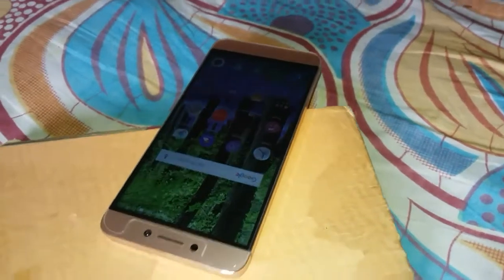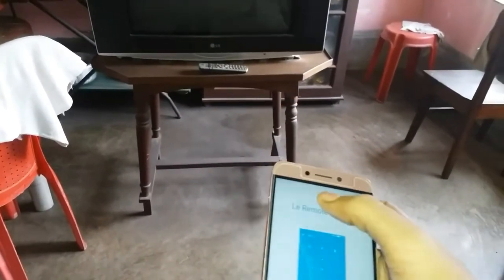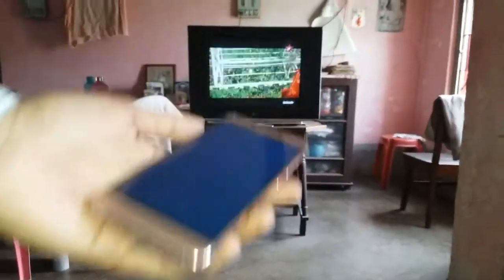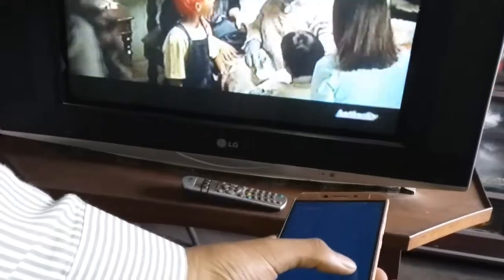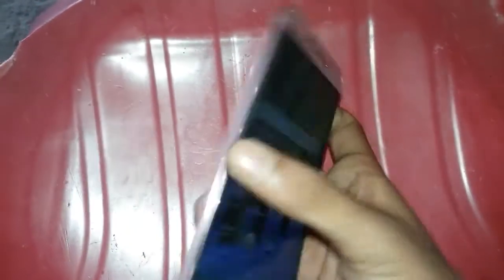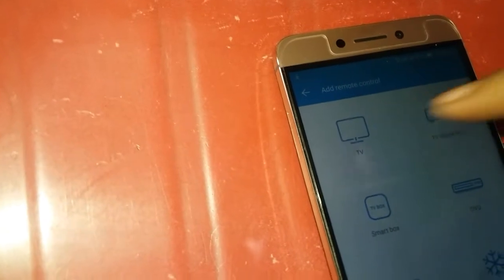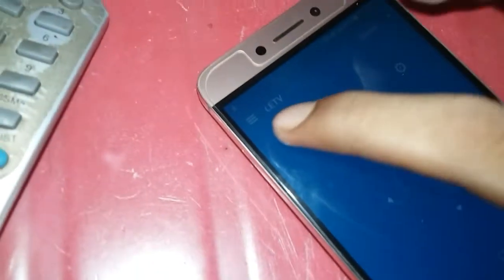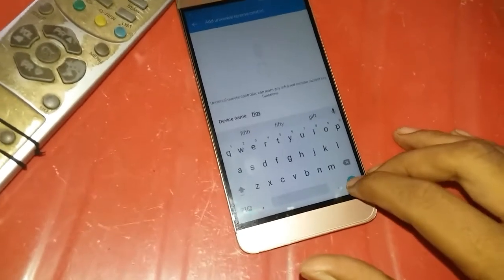LeTV / LeEco Le 2 IR Blaster Demo / What is IR Blaster / How You Can Make Your Phone A REMOTE ..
Watch this to know more ...